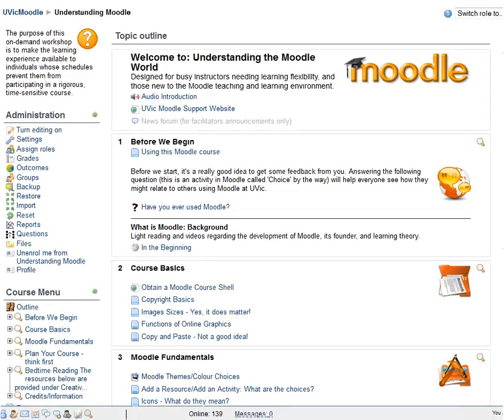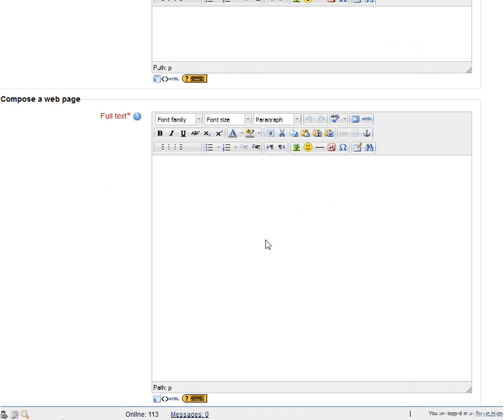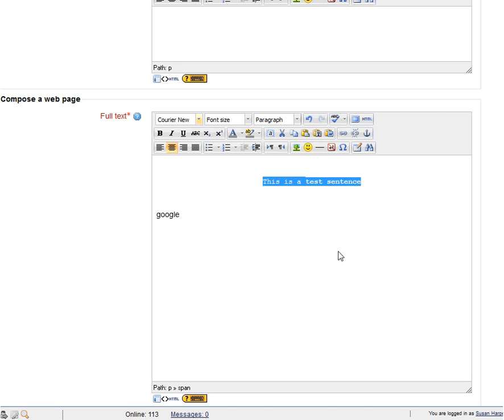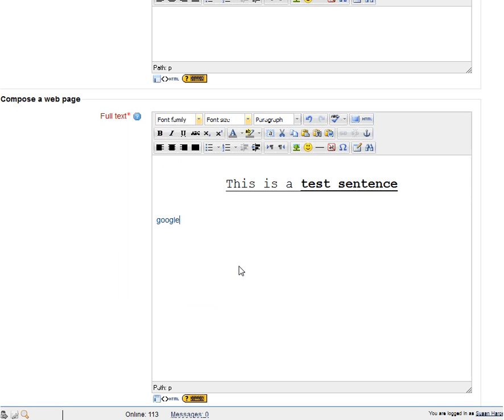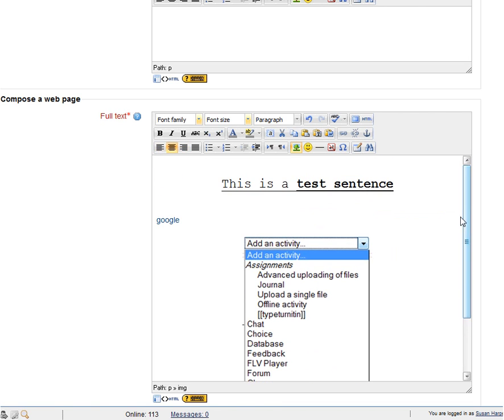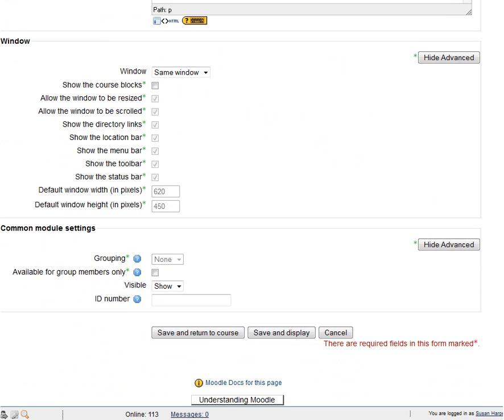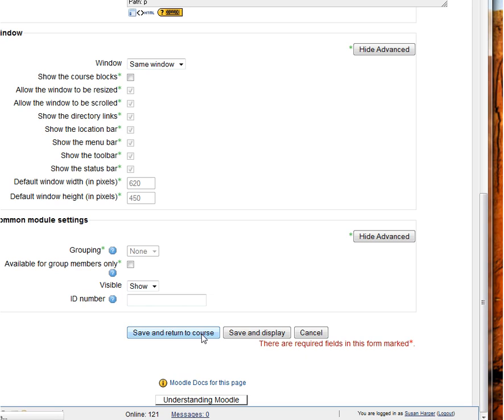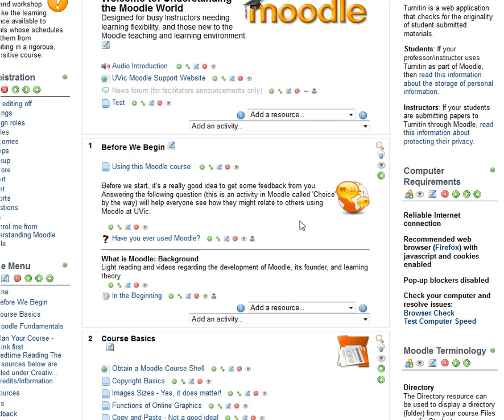UVic Moodle WYSIWYG Editor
A fast overview of the UVic Moodle WYSIWYG editor for instructors.